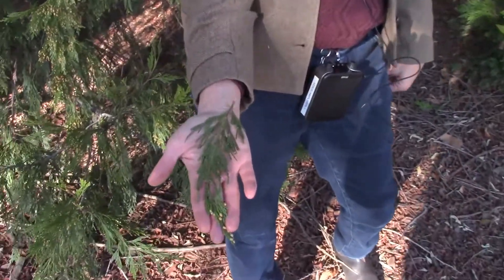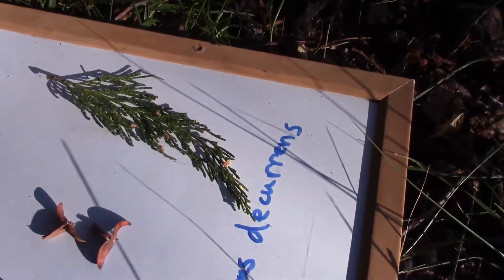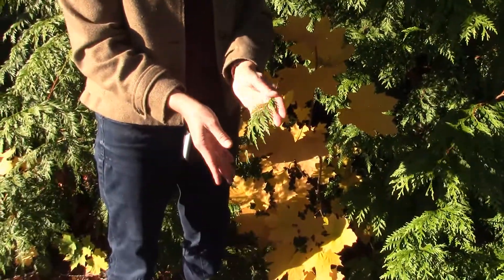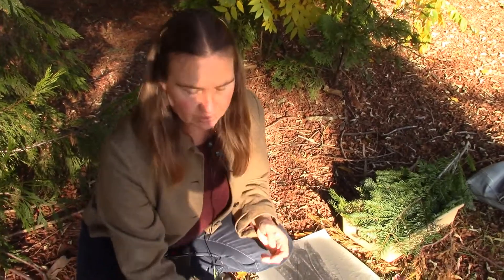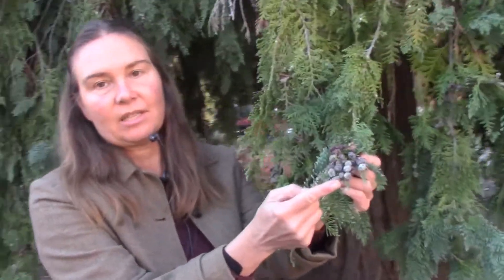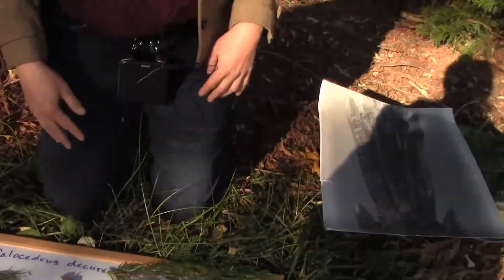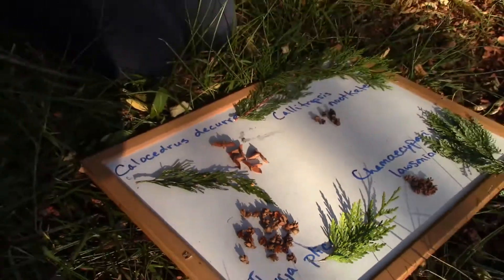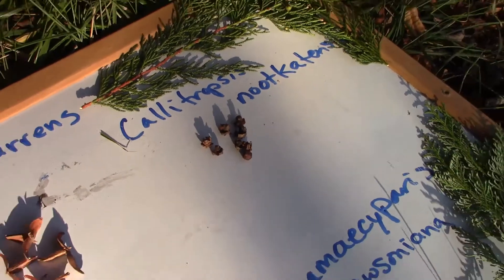False cedars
DL describes the characteristics of four "cedars" native to Oregon: incense-cedar (Calocedrus decurrens), western redcedar (Thuja plicata), Port Orford-cedar (Chamaecyparis lawsoniana), and Alaska-cedar (Callitropsis nootkatensis). Recorded on the Corvallis Campus of Oregon State University.